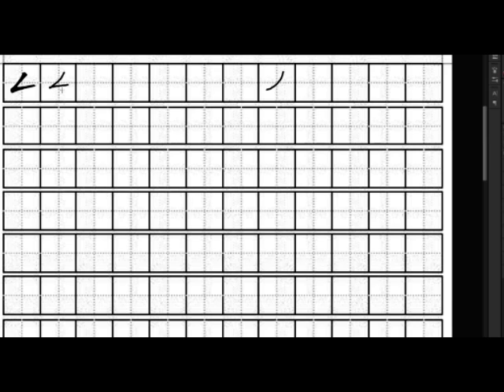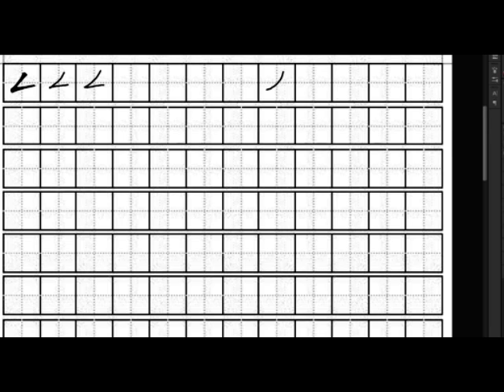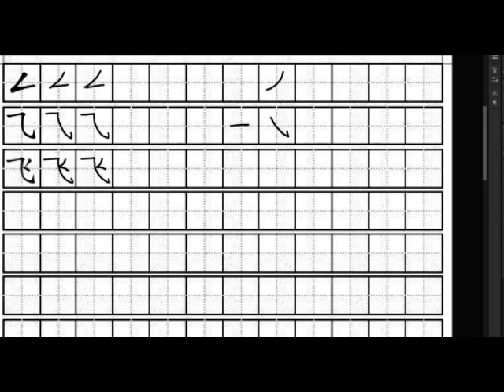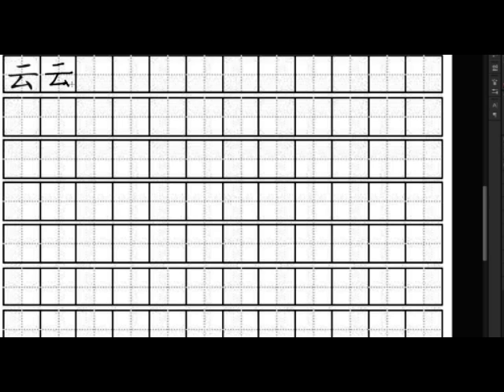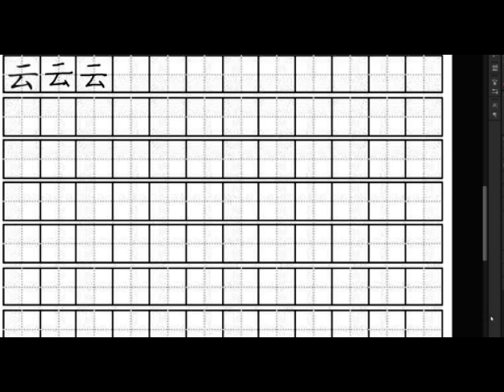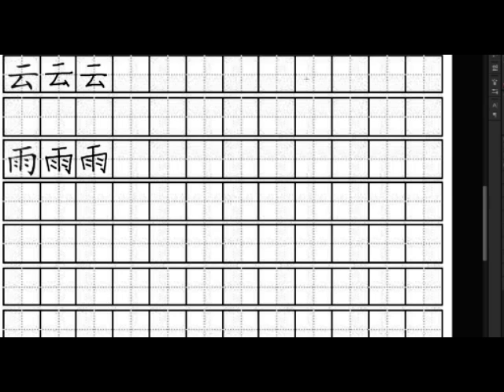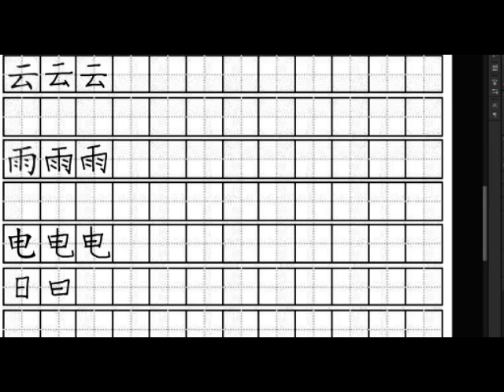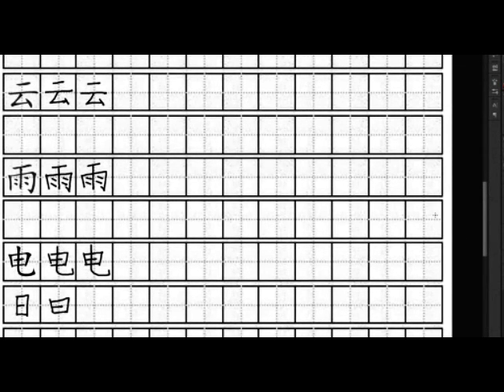Composite Character Practice ep.3 (English version)